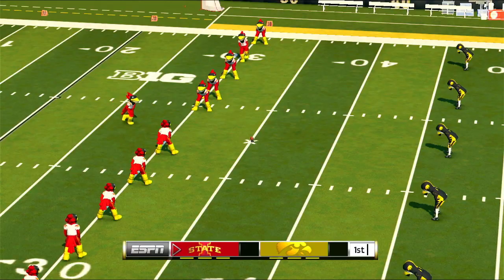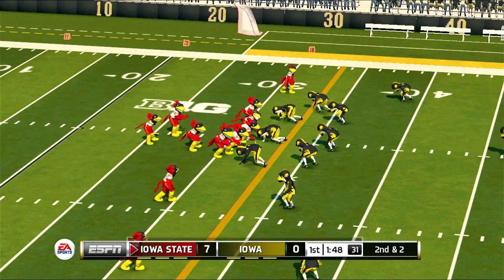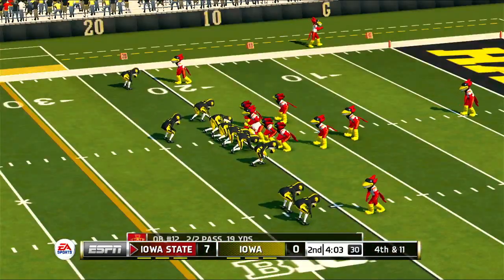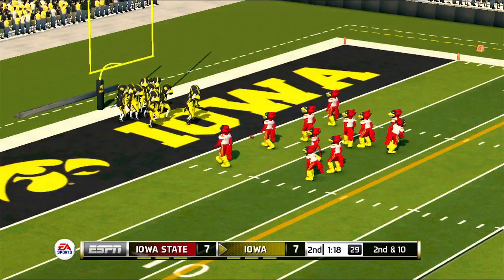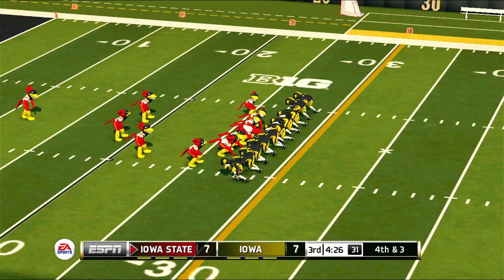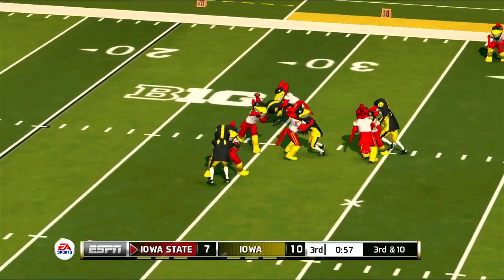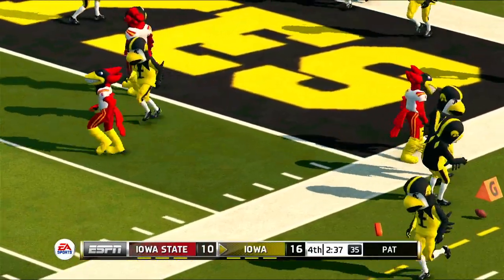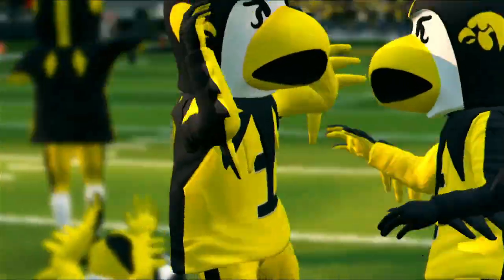CFB Mascot Mashup 2024 Season Week 2 Iowa State @ Iowa BATTLE FOR THE CYHAWK TROPHY